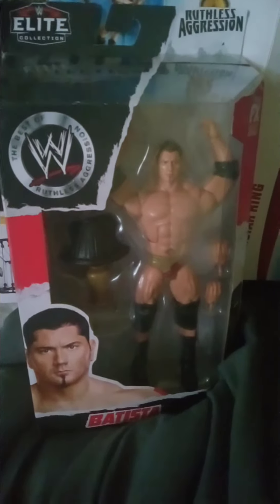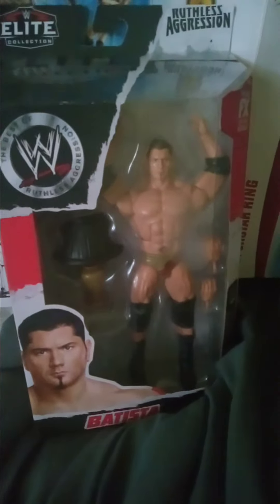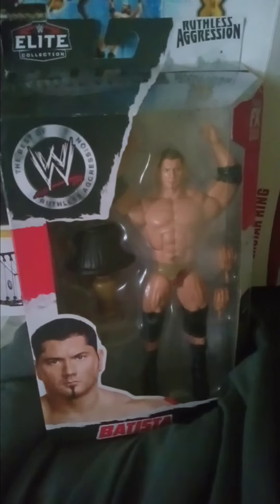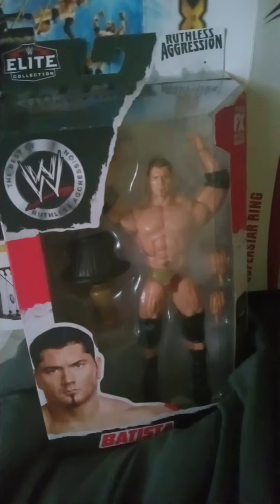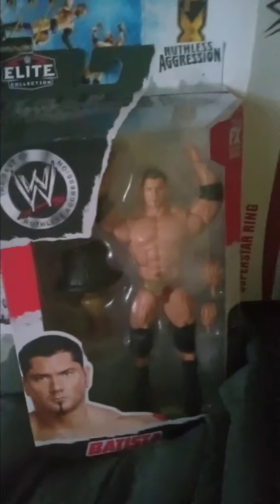FIRST EVER UNBOXING!!🔥🙏💯🤑👍🏼:WWE ELITE RUTHLESS AGRESSION BATISTA!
SUP CRACKER🖕